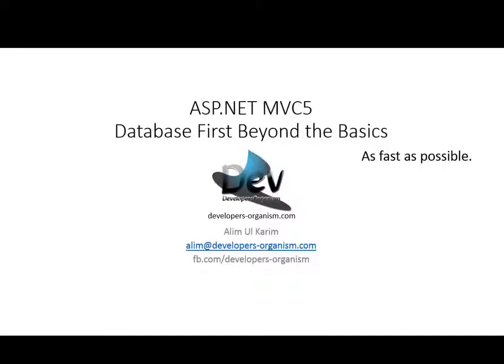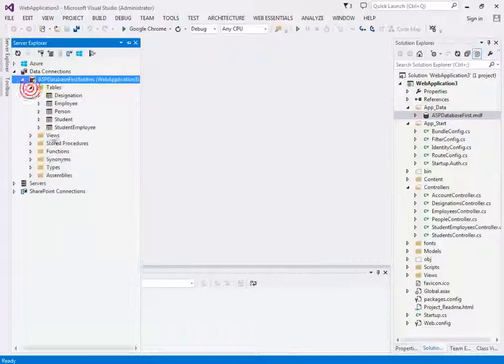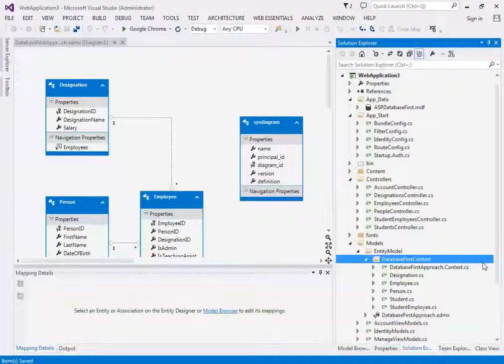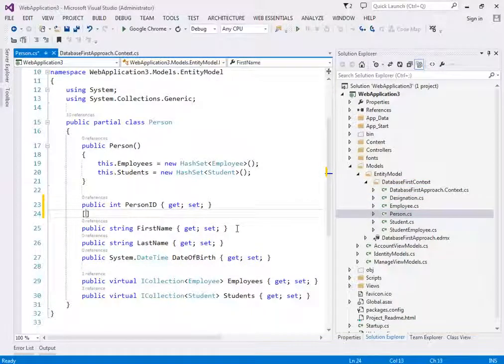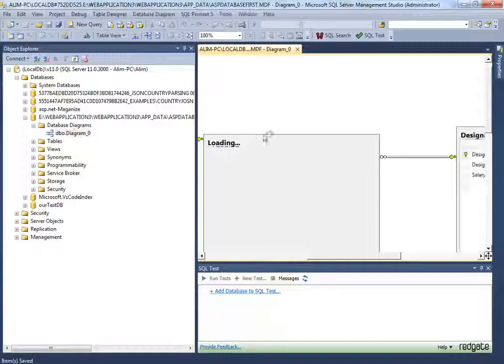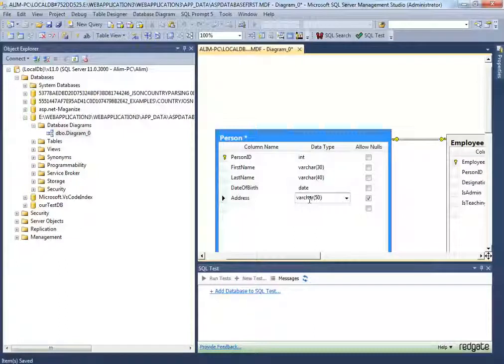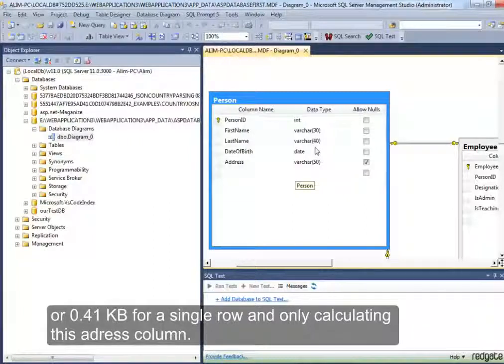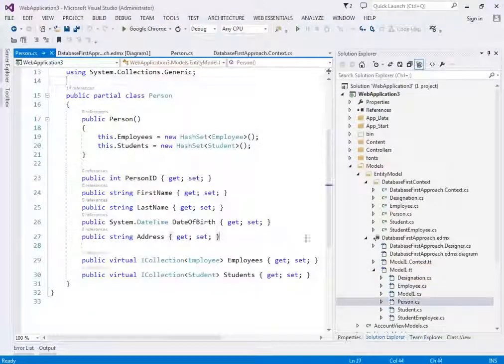ASP.NET MVC 5.1 Database First Beyond the Basics